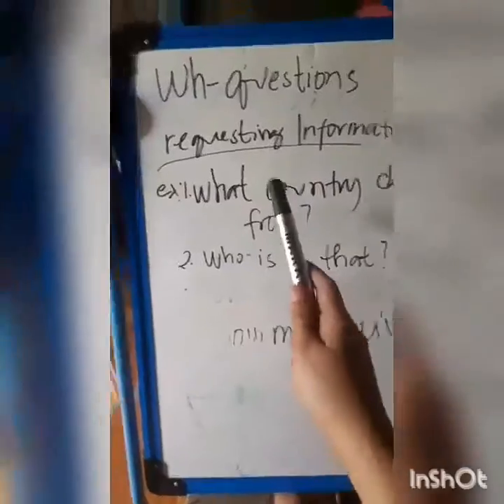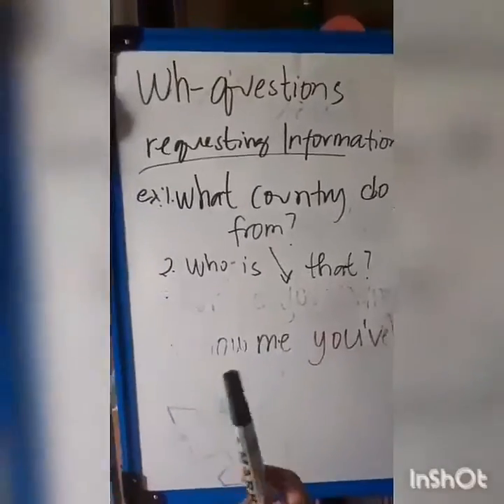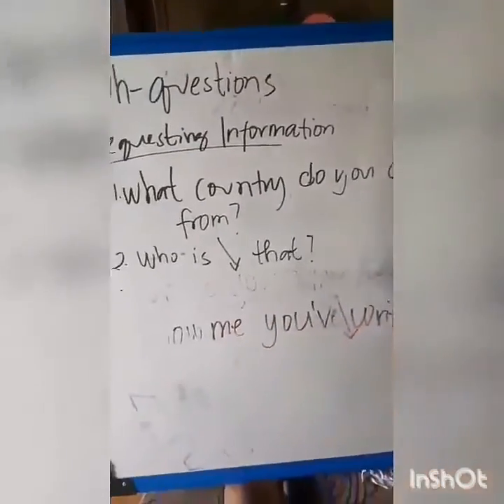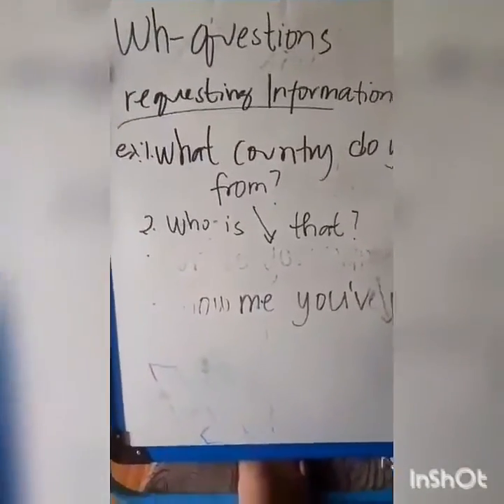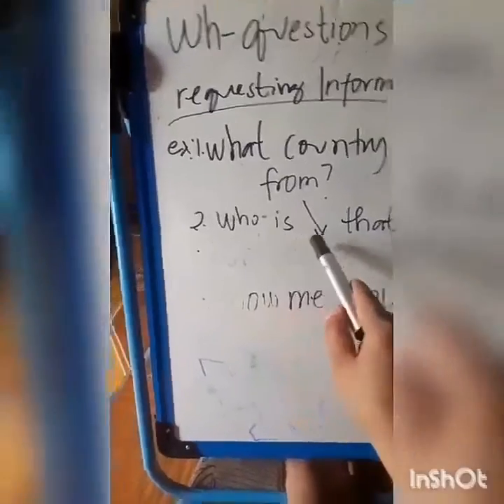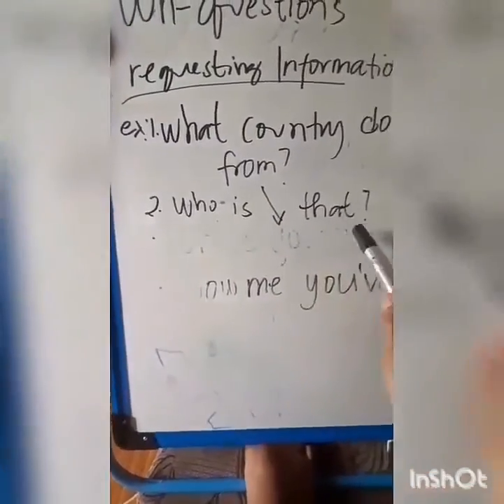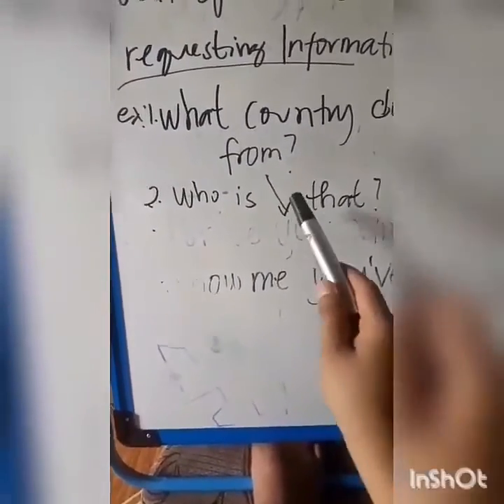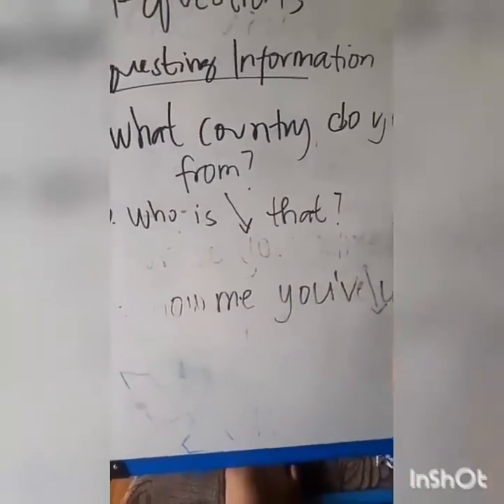The Concept of Intonation and study of falling tone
This video present our Final Exam in Structure of English subject 💕